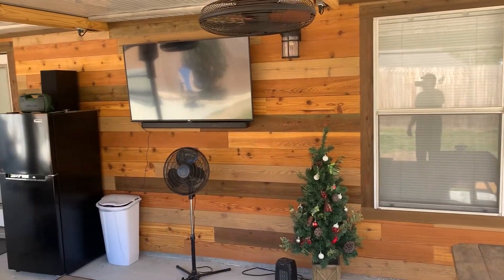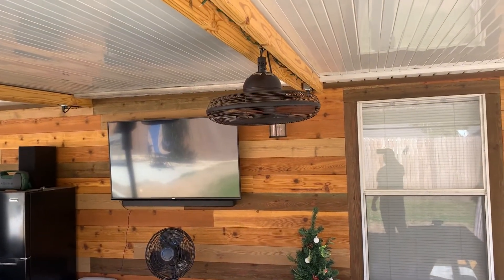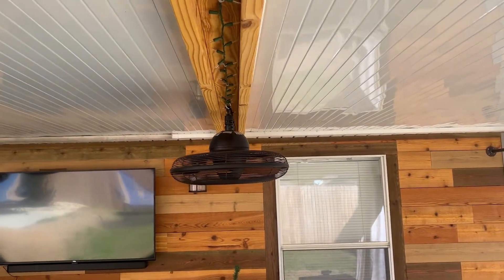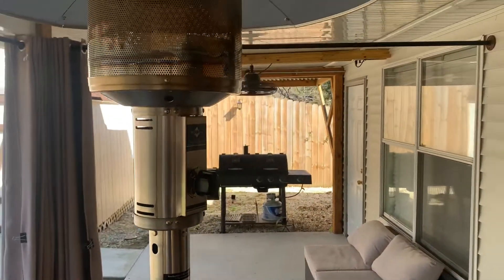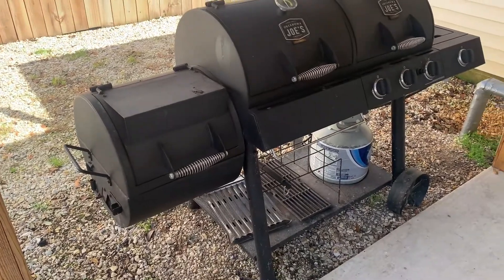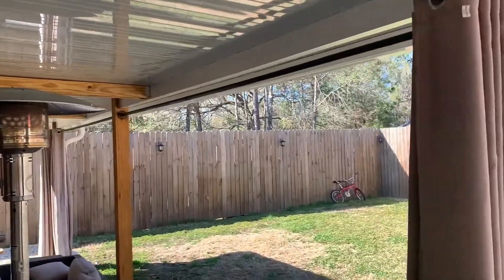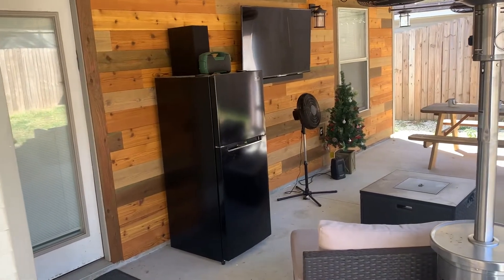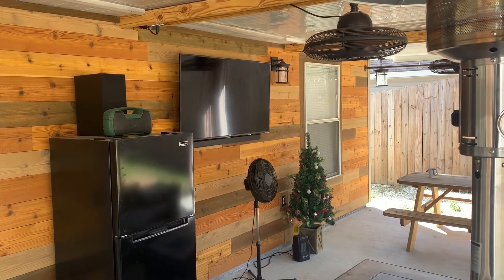BACK PORCH RENOVATION JUST IN TIME FOR THE BIG GAME!!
Just a short video showing some of my home projects. Staycation! Superbowl!